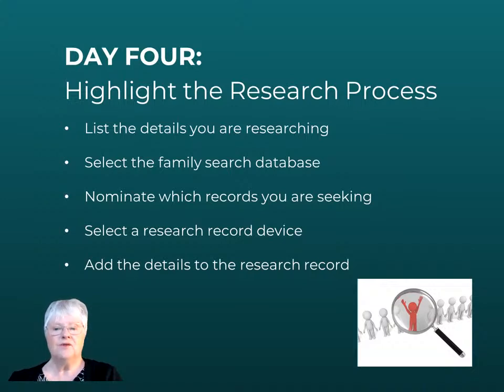Day Four: Highlight the research process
Fine tuning your research plan with specific details on your research process